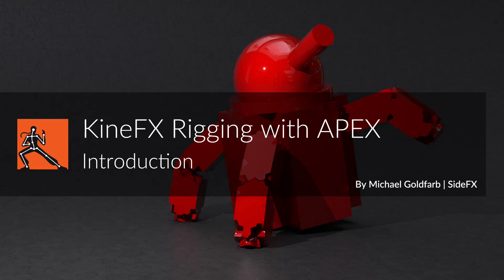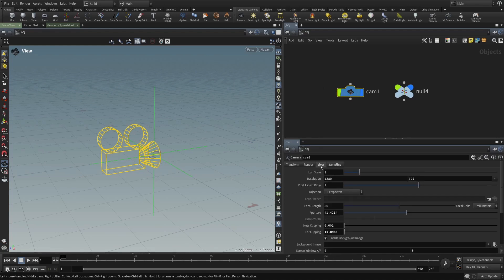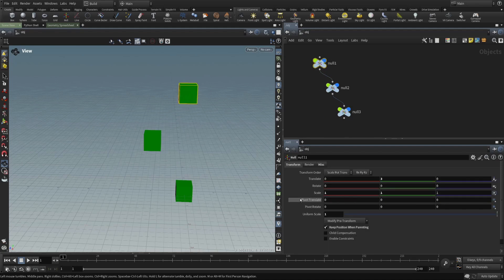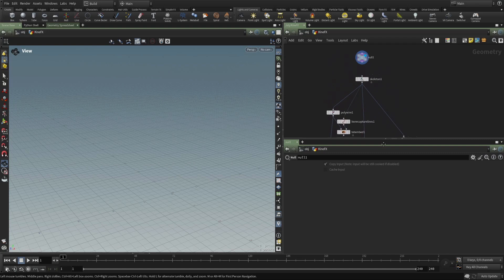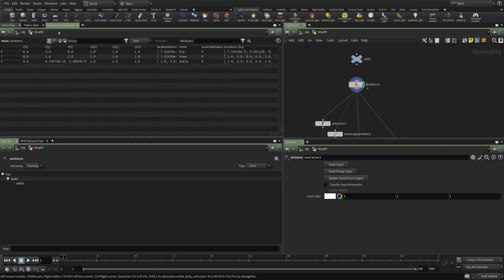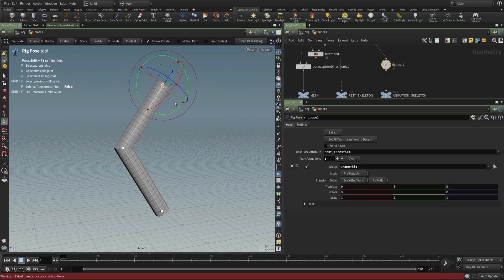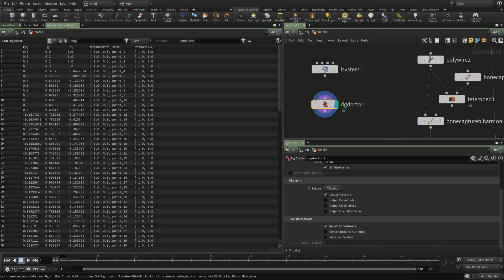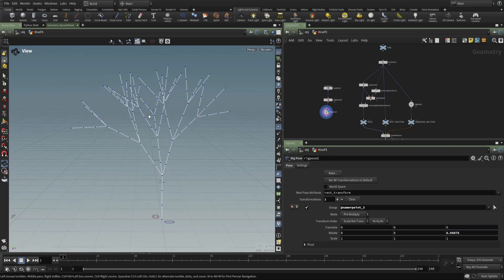KineFX Rigging with APEX | Introduction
A quick summary of all of the lessons followed by a review of the rigging tools in Houdini including  an overview of KineFX for those who may be new to the workflow.